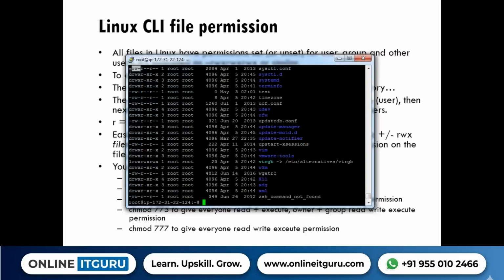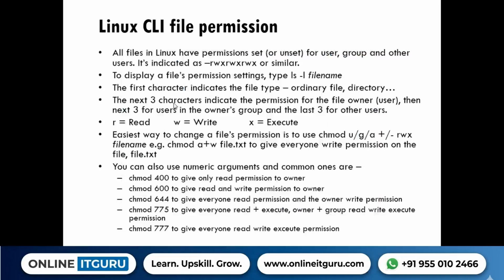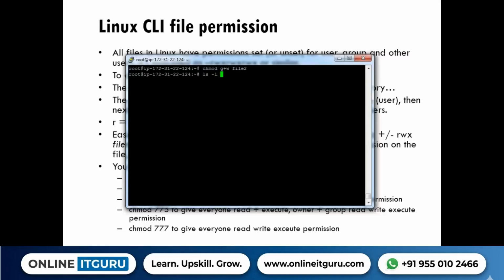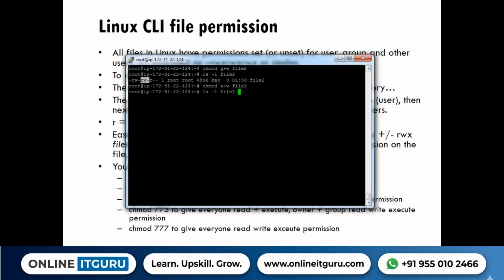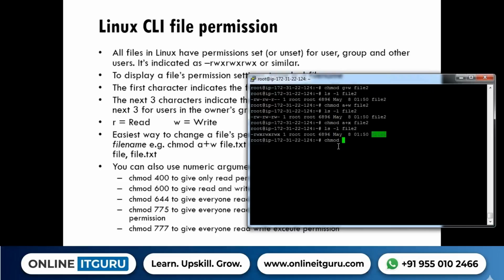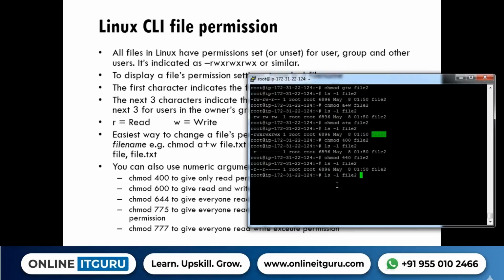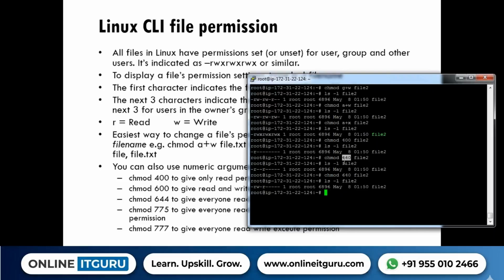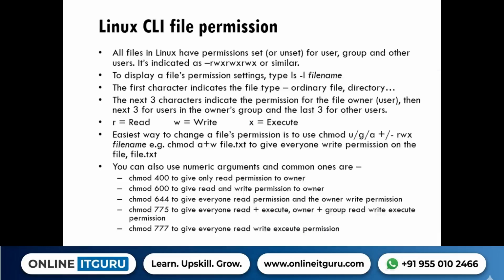DevOps Basics 2026 | Linux System Administration | Linux CLI File Permissions | OnlineITGuru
DevOps Course at ITGuru will provide you the best knowledge on the tools, practices, and instruments that helps to enhance the capacity of applications & admin at high speed with live experts. Learning DevOps Online Course makes you a master in this subject that mainly includes DevOps basics, AWS platform fundamentals, OS, tools, etc. Our DevOps Training Online module will provide you a way to become certified in DevOps Training. So, join hands with ITGuru for accepting new challenges and make the best solutions through the best DevOps Online Course. Learning the best DevOps Online Course basics and other features will make you an expert in DevOps functions and applications to deal with real-time tasks. ITGuru provides the best DevOps Online Training in Hyderabad, where you will come to know how a DevOps tools & instruments help to work in the real world platforms. DevOps Training in Ameerpet will provide you the skills relating to various tools like Puppet, Jenkins, Chef, etc. Learn DevOps Online at ITGuru will help you to get your training easily. Moreover, DevOps Online Training India provides solutions to know about the development of applications using the DevOps platform. DevOps Online Training in India with ITGuru will make you achieve the goal to become certified in DevOps.

🏆 Certifications We Support:
• Tableau Certification
• Salesforce Certifications
• Workday Certification Guidance
• SAP Certifications